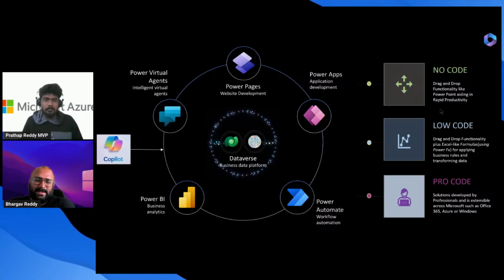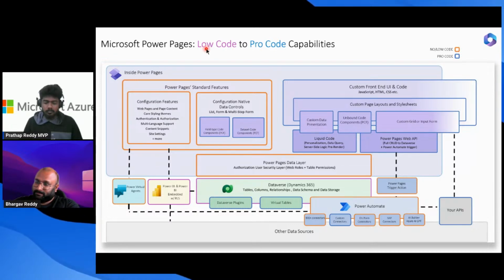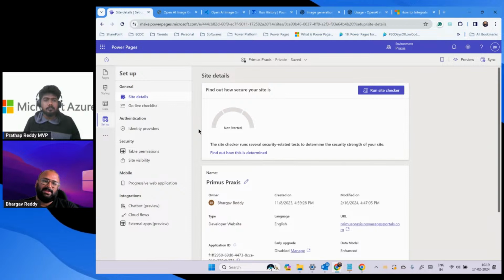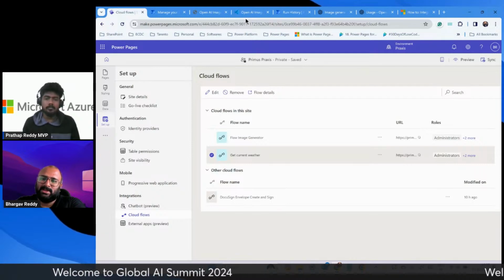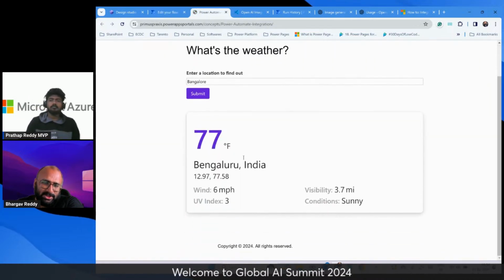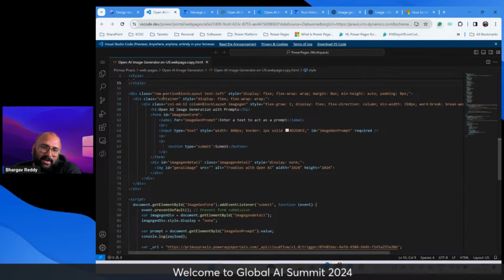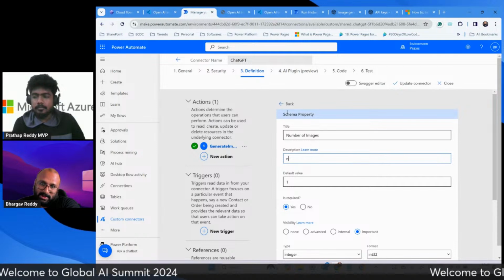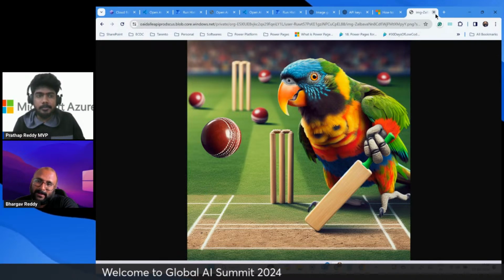Navigating Cloud Flow Integration with Power Pages by Bhargav Reddy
1. Uncover the transformative synergy between cloud flow integration and Power Pages.
2. Acquire practical insights and hands-on demonstrations for optimizing workflows.
3. Discover best practices to boost productivity in your digital processes.
4. Suitable for both seasoned professionals and newcomers to cloud integration.
5. Gain actionable skills that apply across various projects.
6. Elevate your digital experience by harnessing the collaborative power of these tools.